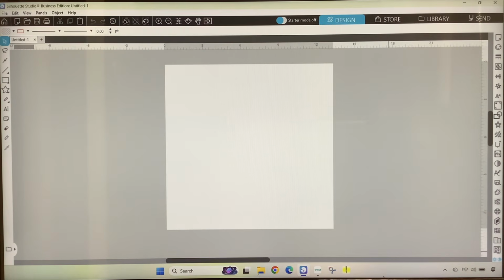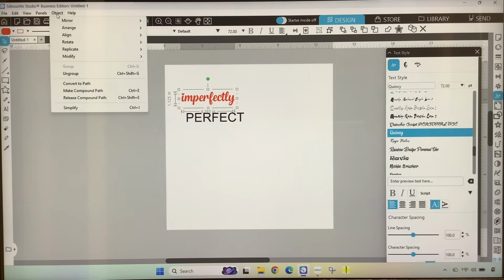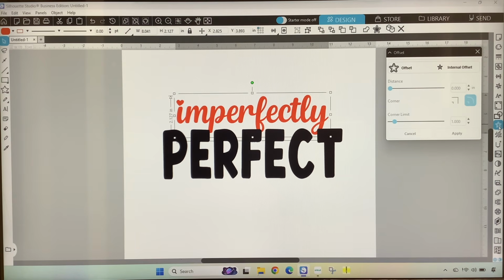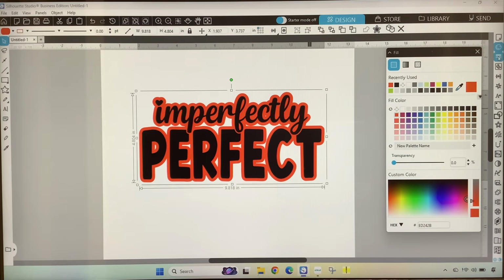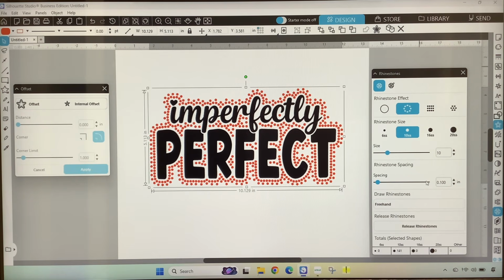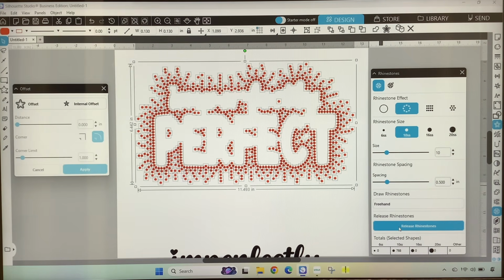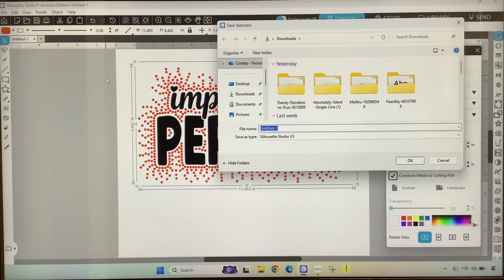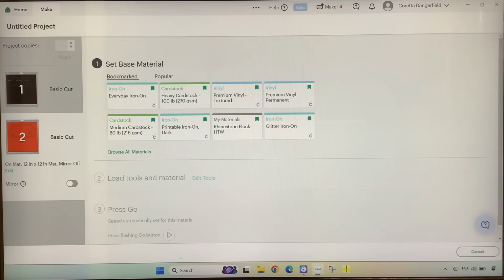HOW TO CREATE A RHINESTONES AND HEAT TRANSFER VINYL DESIGN | SCATTERED RHINESTONE DESIGN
In this tutorial, I will show you how to make a scatter rhinestone and HTV design in Silhouette Studio Business Edition and cut in Cricut Design Space.

•Siser Glitter Heat Transfer Vinyl (HTV) (Amazon

My favorite Cricut Products:
• Cricut MiniEasy Heat Press (Amazon